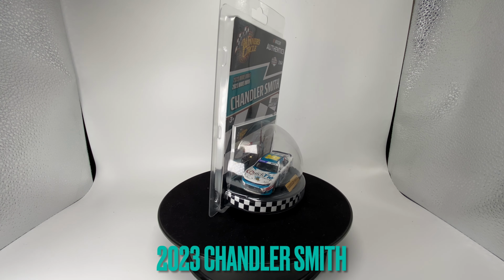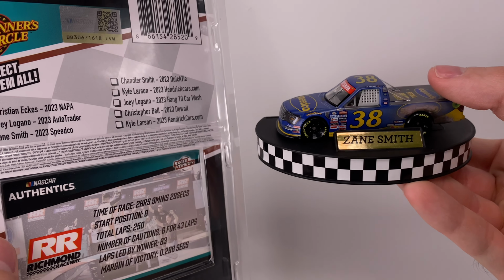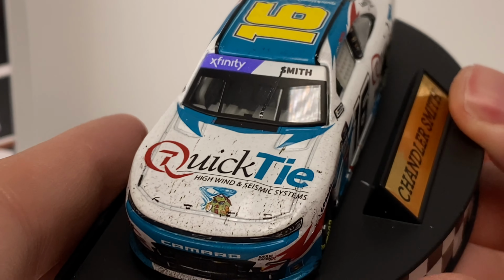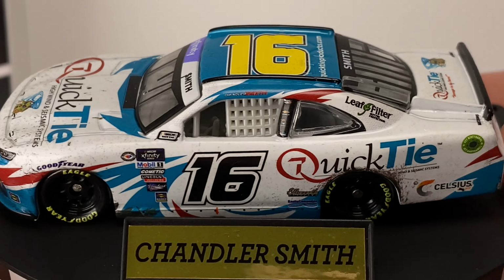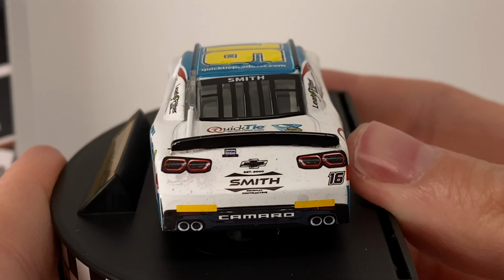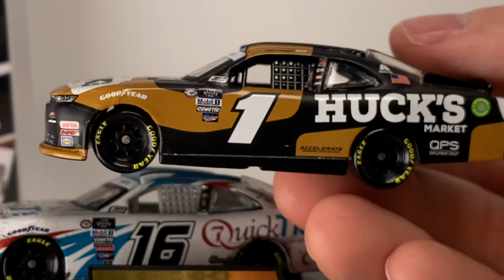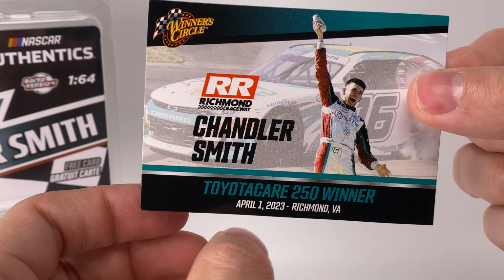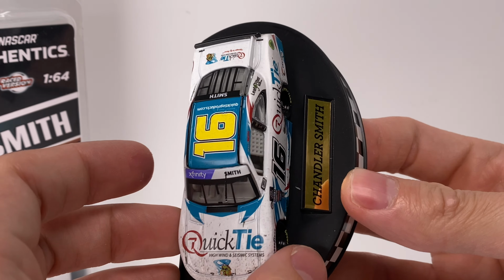2023 CHANDLER SMITH RICHMOND RACED WIN CHEVY DIECASTBUFFET NASCAR WINNER CIRCLE DIECAST REVIEW 1/64